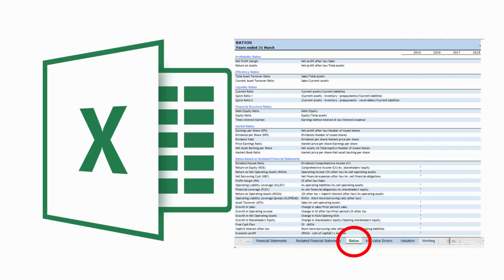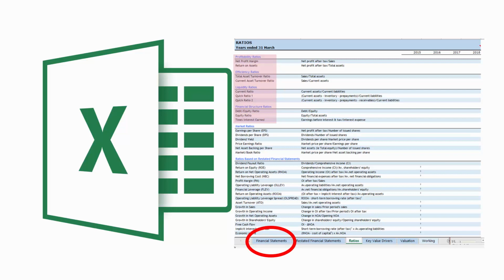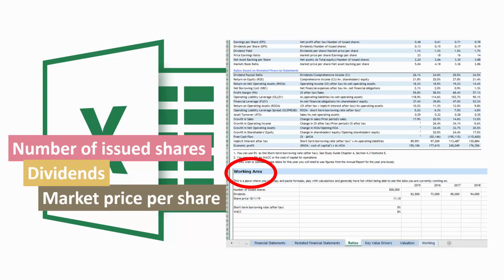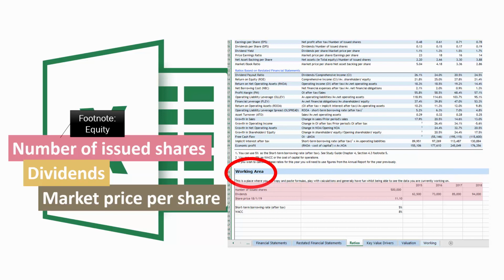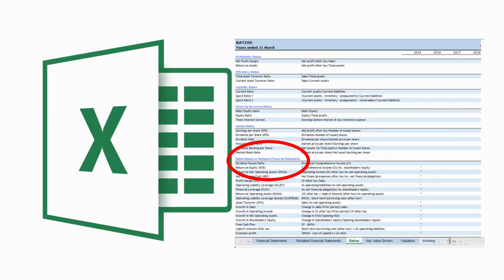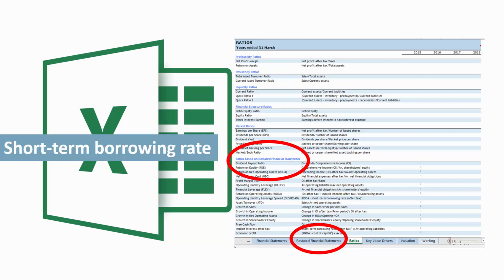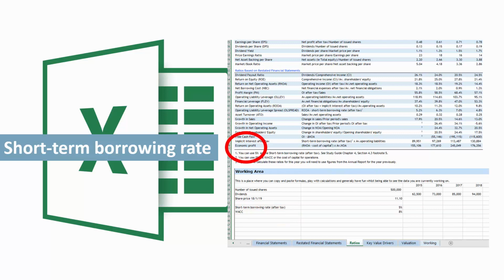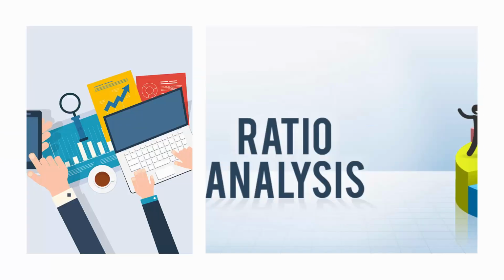Tips on Calculating Ratios in Your Spreadsheet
We look at how to use our Excel spreadsheet to calculate ratios for our firm.